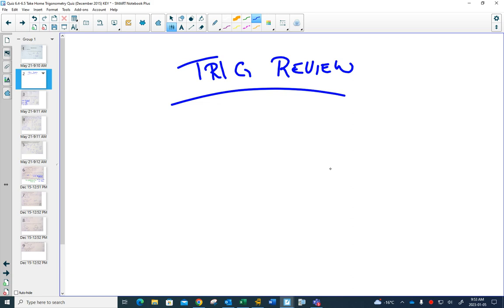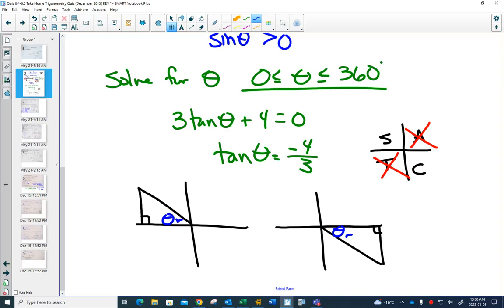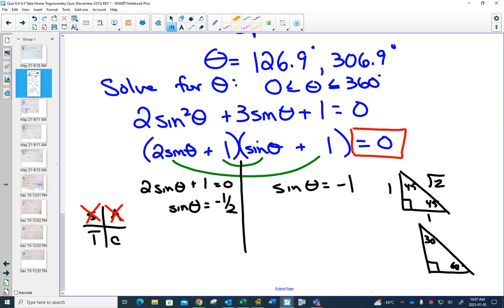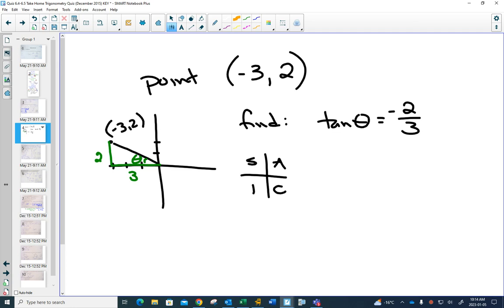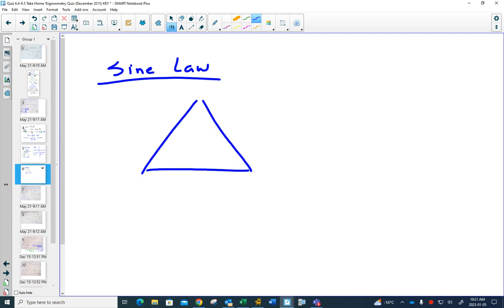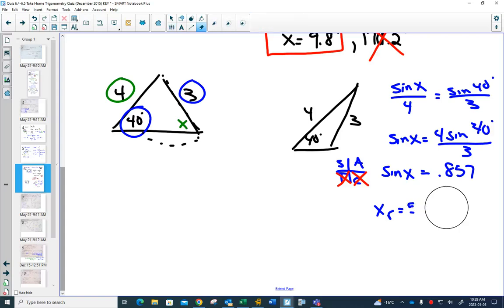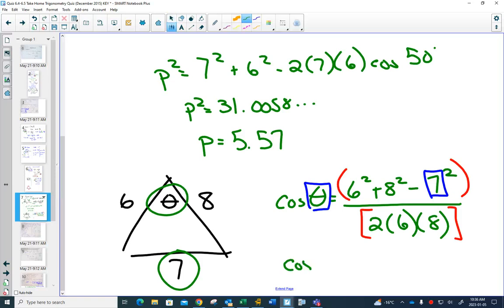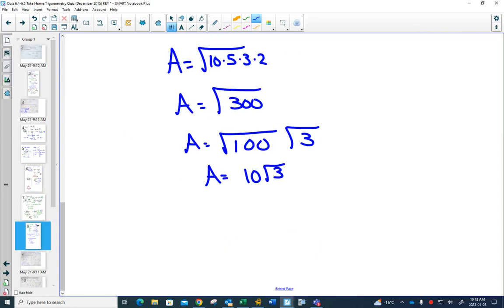30SP Trigonometry Unit Review